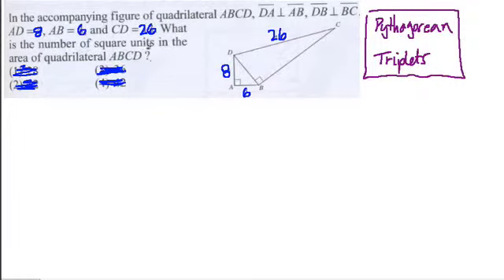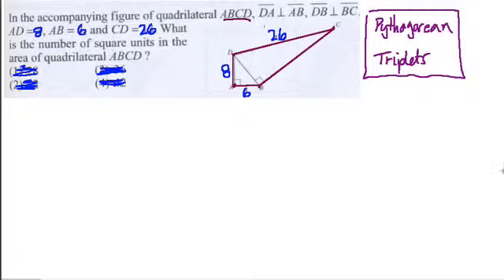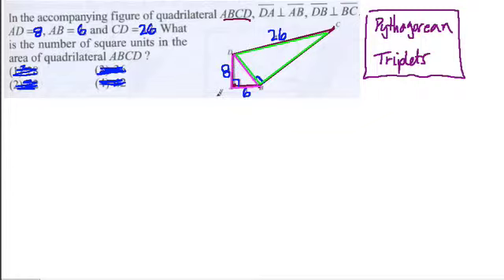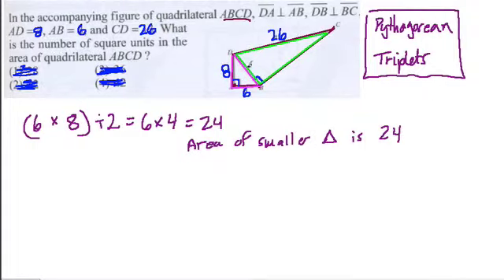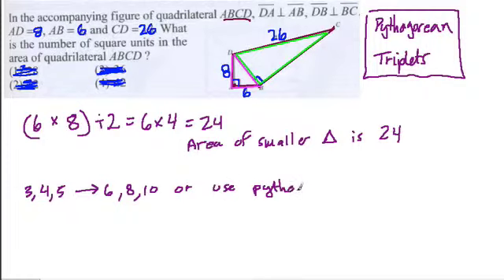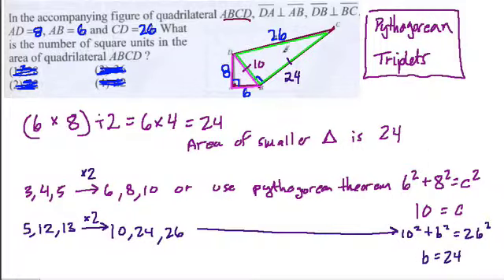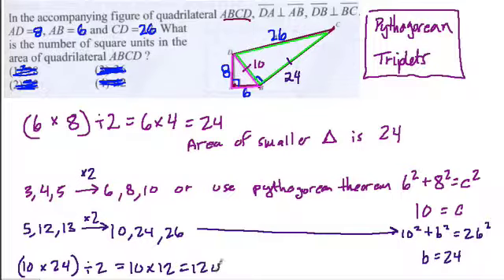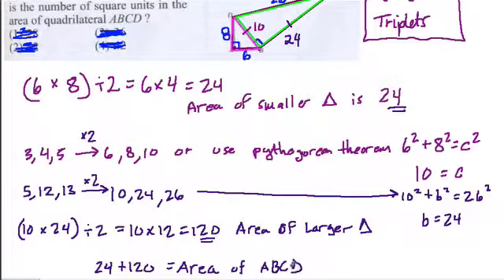Using triplets to find area 2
another example in which we use pythagorean triplets to find the area of a shape